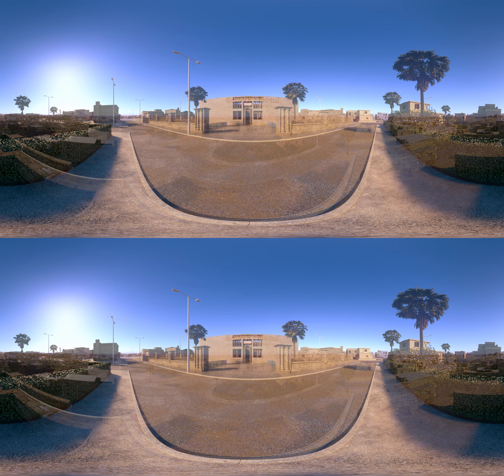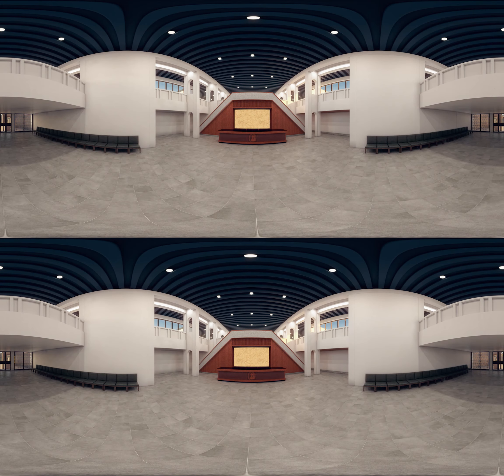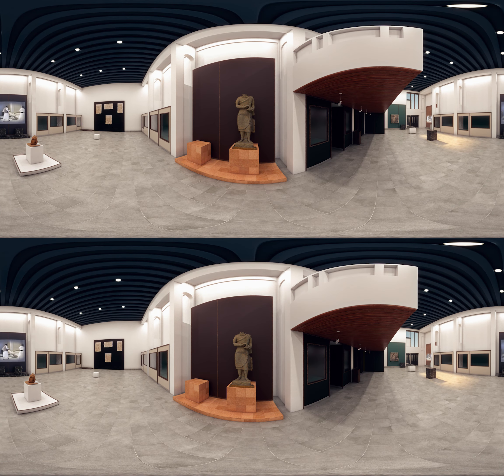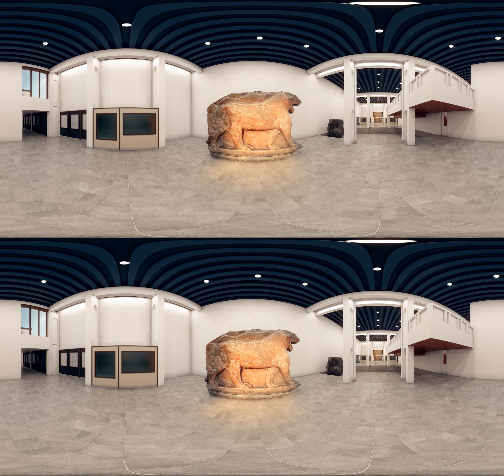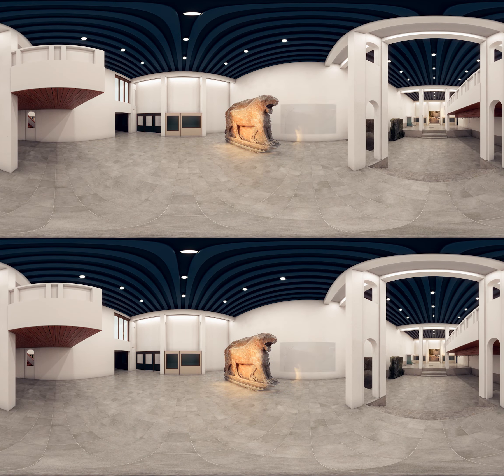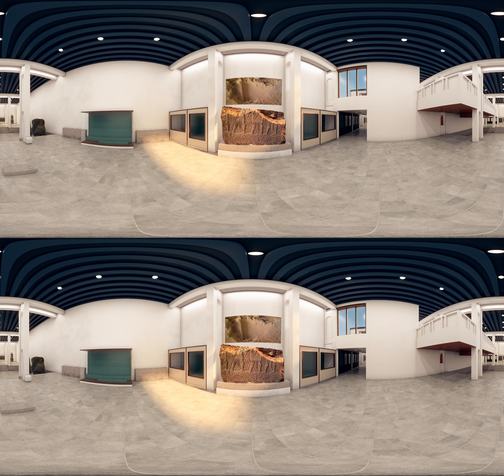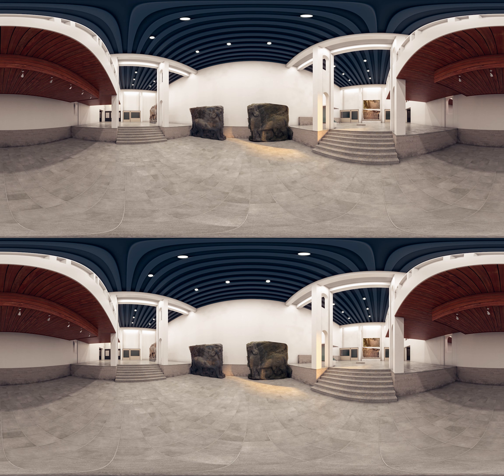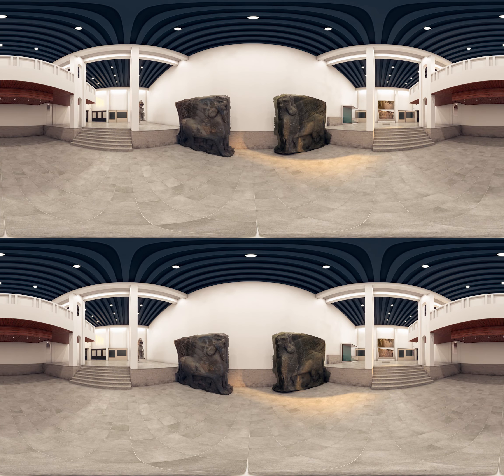RecoVR: Mosul, a collective reconstruction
In February 2015, Islamic State militants posted a video online showing the destruction of antiquities in and around the city of Mosul in Northern Iraq. For our first virtual reality project and  360° video, we have built a virtual museum to house those destroyed objects. This reconstruction of the Mosul Museum in Iraq was commissioned by The Economist Media Lab in association with Project Mosul.

RecoVR: Mosul takes you on a tour of the virtual Mosul Museum in Iraq to showcase the work of Rekrei (formerly known as Project Mosul), a heritage project dedicated to restoring lost cultural heritage through photogrammetry and 3D modeling. The tour highlights antiquities in and around the Mosul Museum that were destroyed by Islamic State in 2015. It tells the story of their destruction and explains how The Economist and Project Mosul reconstructed the antiquities and built the virtual museum.

RecoVR: Mosul was created by Ziv Schneider and Laura Chen in The Economist Media Lab and premiered at the International Documentary Film Festival Amsterdam in November 2015. This version features additional VR production by Visualise.